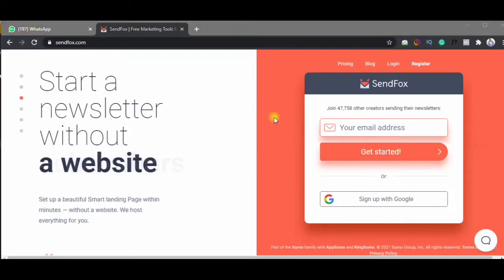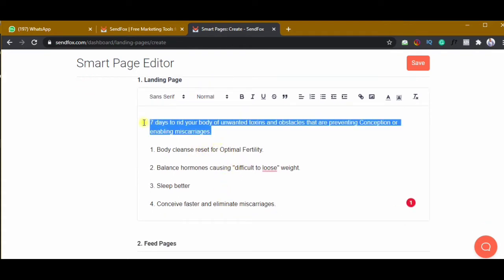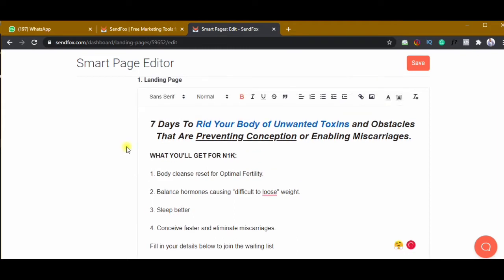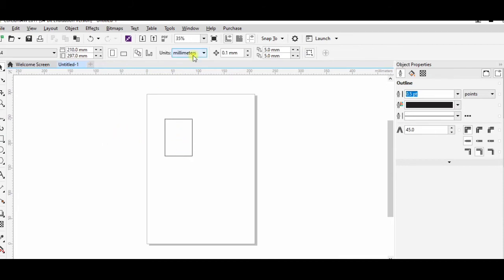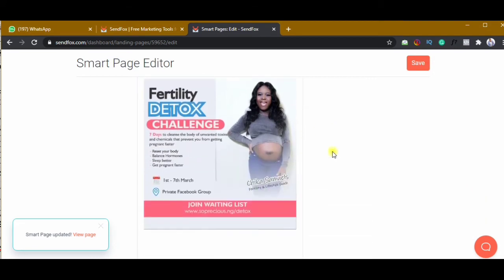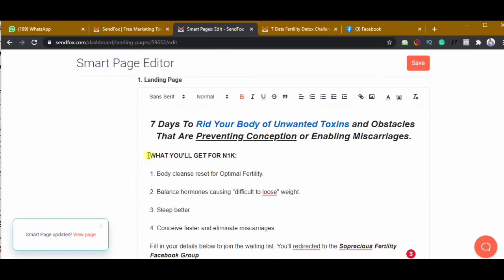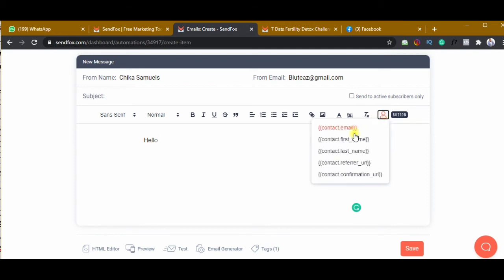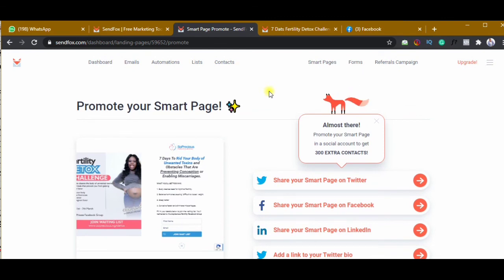Sendfox Tutorial: How To Create & Customize A SendFox Landing Page (with Autoresponder)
In this video, you'll learn how to create and customize a Sendfox landing page and add automation to it.

MY FREE RESOURCES:

How To Automate Over N300k ($1k) In Revenue For Your Business